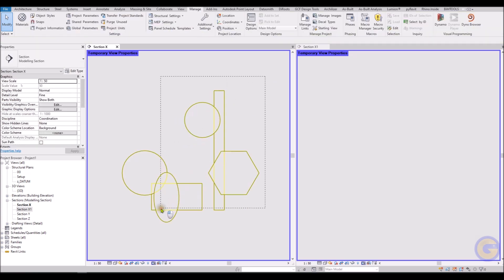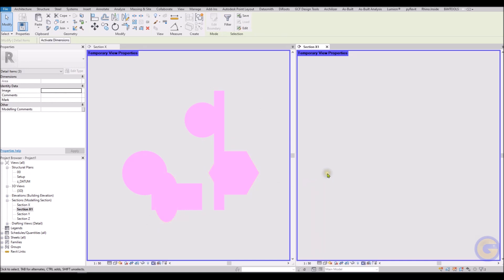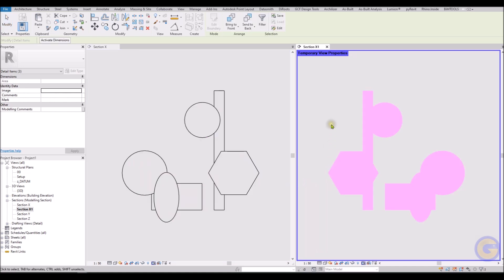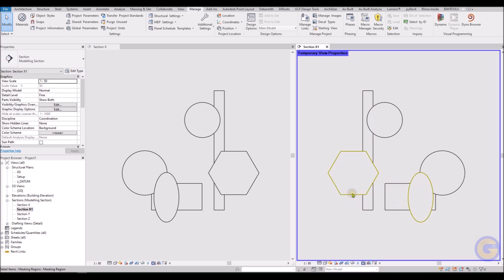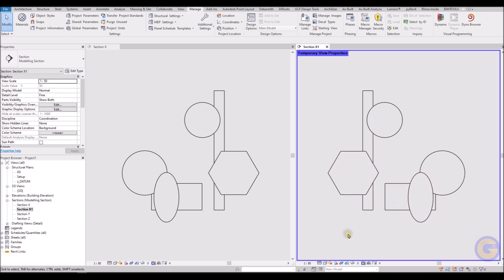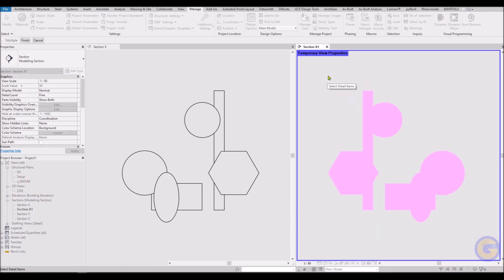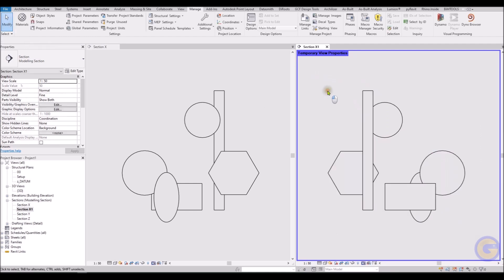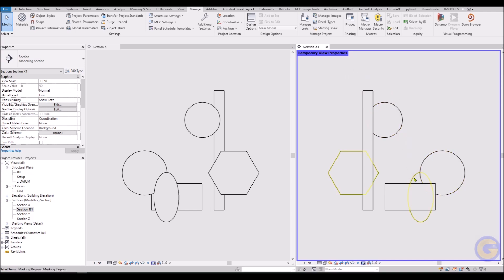Draughting Reorder - GCF As-built 2D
2D as-built detailing in Revit is rewarding, however, when it comes to opposing views and the specific draw order of multiple draughted elements relating to a complex scenario, then the draw order requires manual correction.  This is a nightmare.

I therefore have created a routine which handles the draw order correction.

Watch this short clip and observe a simple collection of elements requiring adjustment and observe my routine carrying out what is required for me.